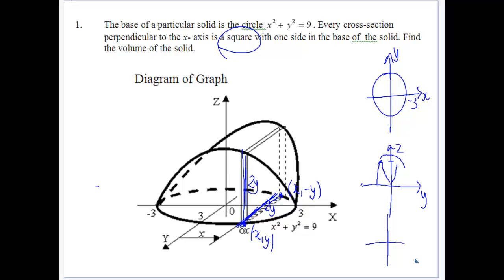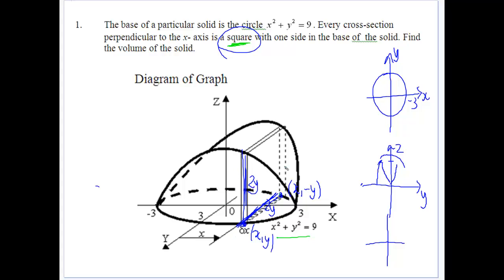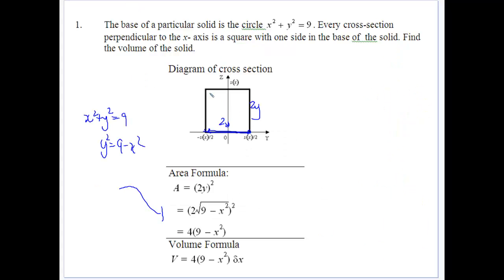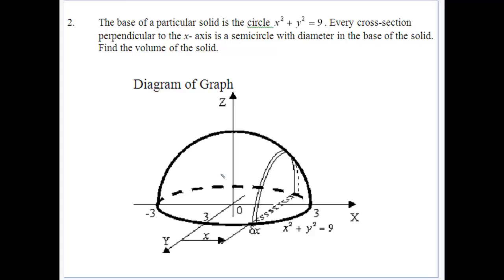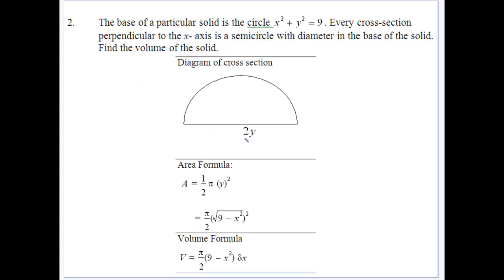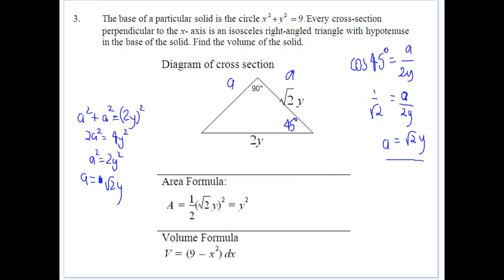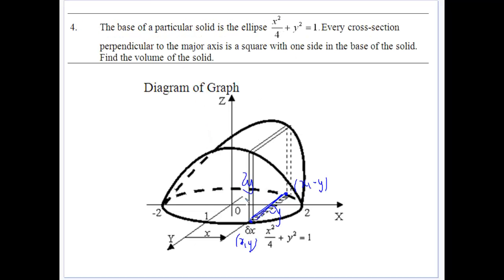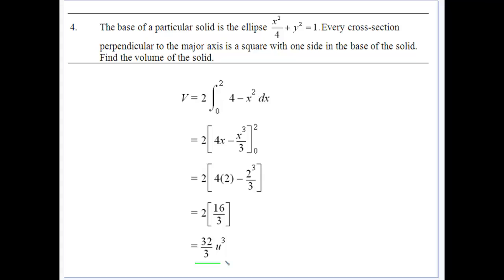Volumes by Cross Sections 1